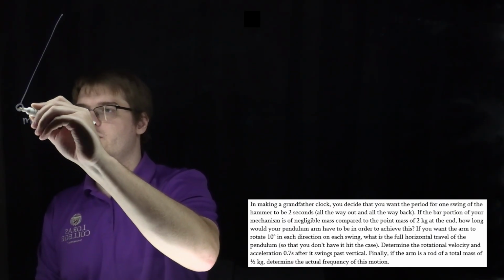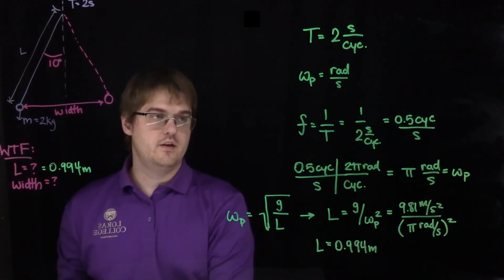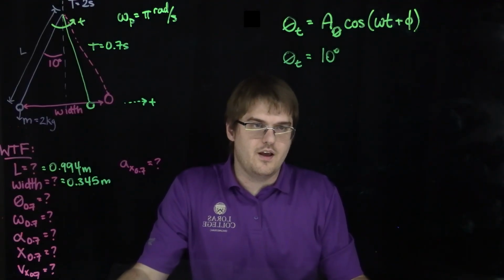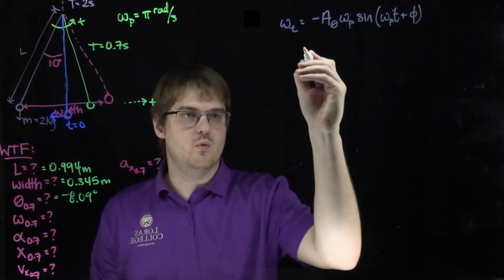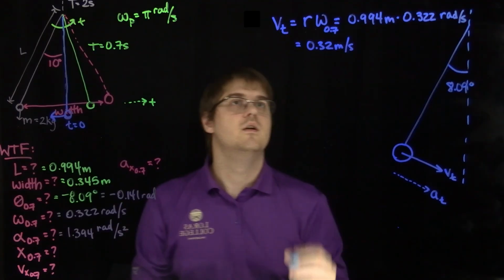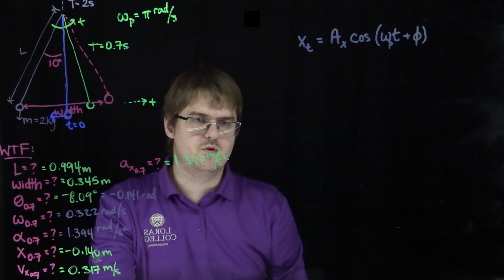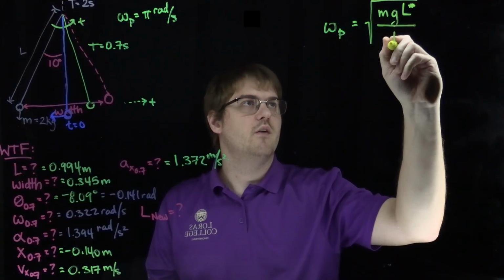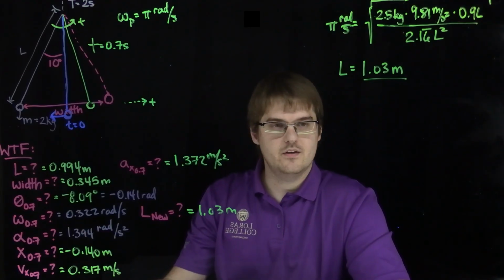Evaluating the Rotational and Lateral Movement of a Pendulum Using Simple Harmonic Motion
Non-Calculus Based Physics Problem: In making a grandfather clock, you decide that you want the period for one swing of the hammer to be 2 seconds (all the way out and all the way back). If the bar portion of your mechanism is of negligible mass compared to the point mass of 2 kg at the end, how long would your pendulum arm have to be in order to achieve this? If you want the arm to rotate 10° in each direction on each swing, what is the full horizontal travel of the pendulum (so that you don’t have it hit the case). Determine the rotational velocity and acceleration 0.7s after it swings past vertical. Finally, if the arm is a rod of a total mass of ½ kg, determine the actual frequency of this motion.